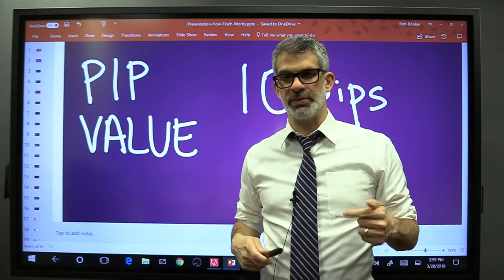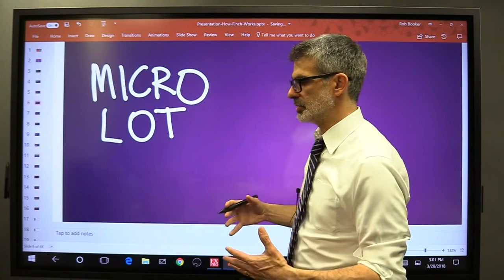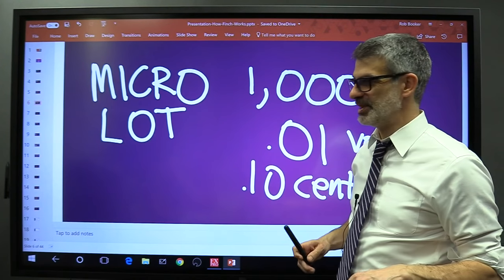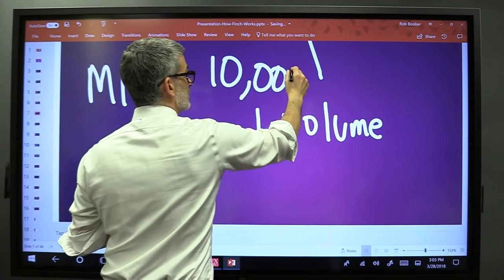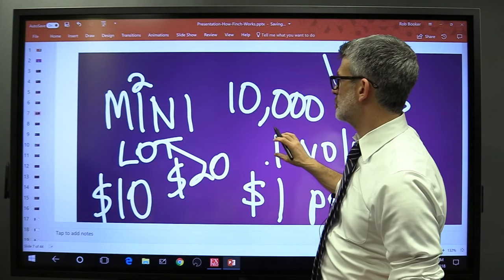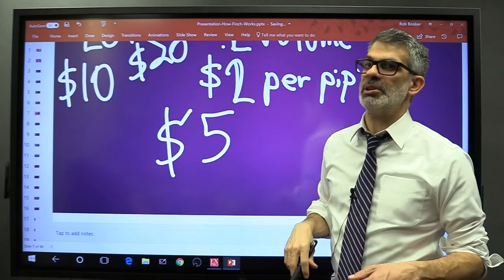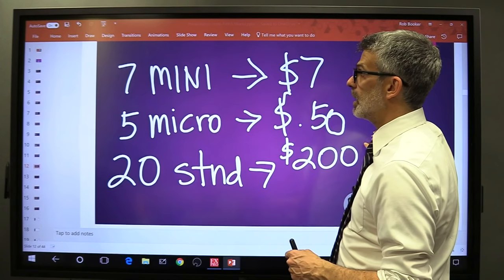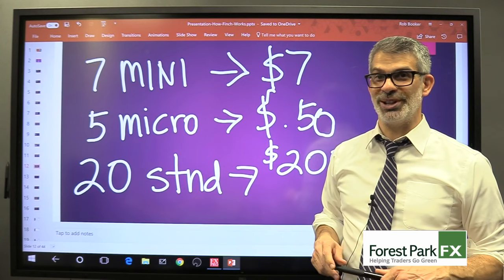Lesson 7: What is a pip worth in forex? Trade sizes and more ...